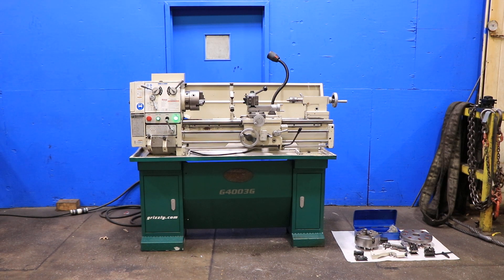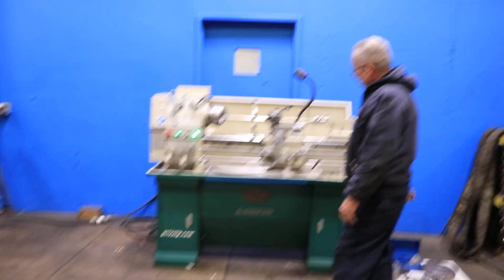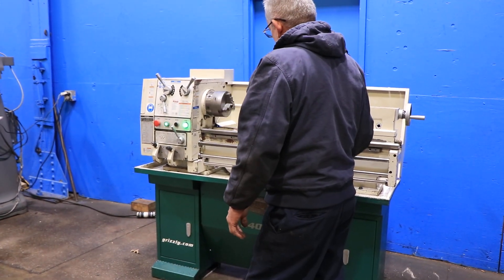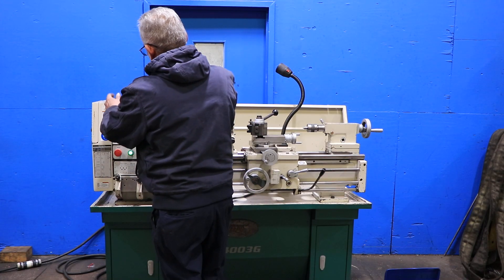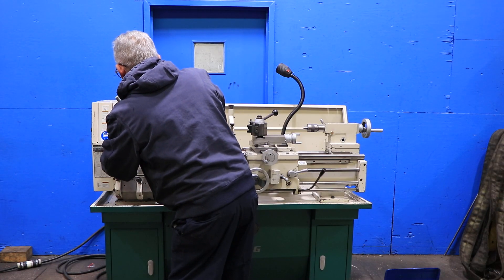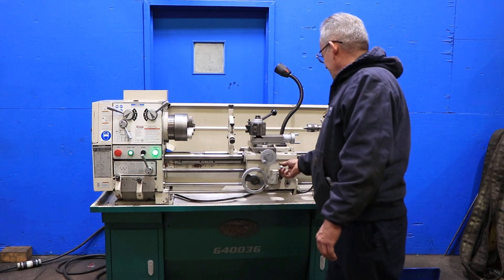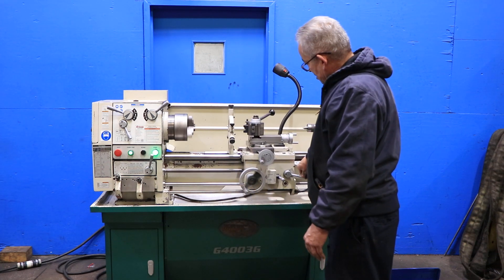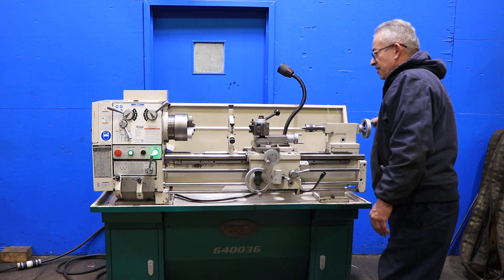12" X 36" GRIZZLY GUNSMITHING METAL LATHE MODEL: G4003G, S/N: 0119121007, NEW: 2019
12" X 36" GRIZZLY GUNSMITHING METAL LATHE
MODEL: G4003G, S/N: 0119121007, NEW: 2019

SPECIFICATIONS:
SWING OVER CARRIAGE WINGS 11-11/32"
SPINDLE SPEED RANGE (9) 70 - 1,400 R.P.M.
AMERICAN STANDARD THREADING RANGE (40) .. 4 TO 112 T.P.I.
METRIC THREADING RANGE (29) 0.25 TO 4.5 MM
FEED CHANGES:
LONGITUDINAL (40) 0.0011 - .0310 IPR
CROSS (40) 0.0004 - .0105 IPR

EQUIPPED WITH:
INCH AND METRIC THREADING CAPABILITY
3-JAW CHUCK
4-JAW CHUCK
STEADY REST
FOLLOW REST
QUICK CHANGE TOOLPOST
FACEPLATE
DRILL CHUCK
LIVE CENTER
THREAD DIAL INDICATOR
REMOVABLE CHIP PAN
COOLANT SYSTEM WITH SPLASH GUARD
2 HORSE POWER MAIN MOTOR
MACHINE IS SET UP TO RUN WITH 220 SINGLE PHASE POWER